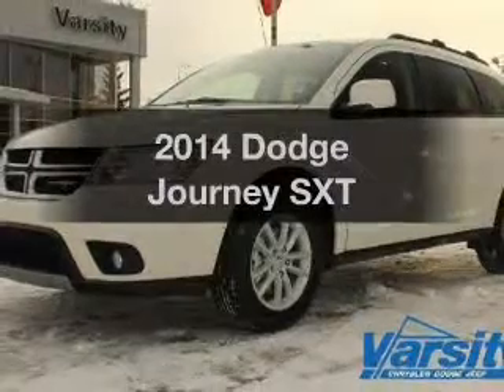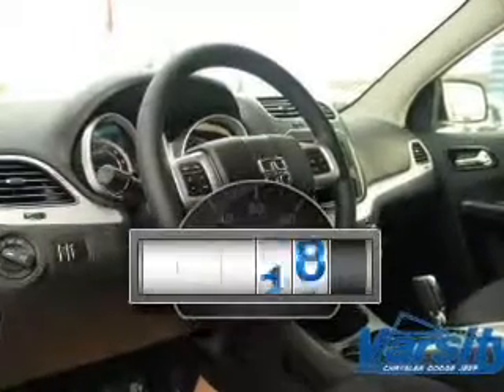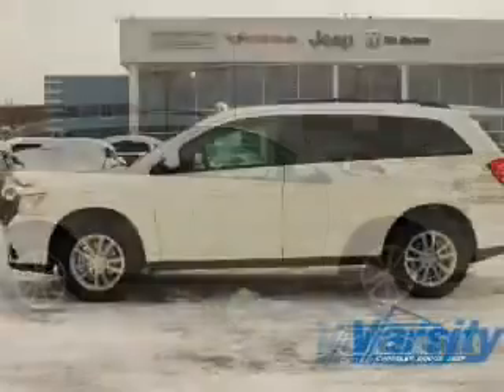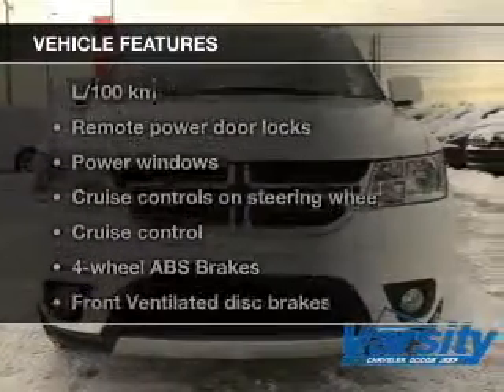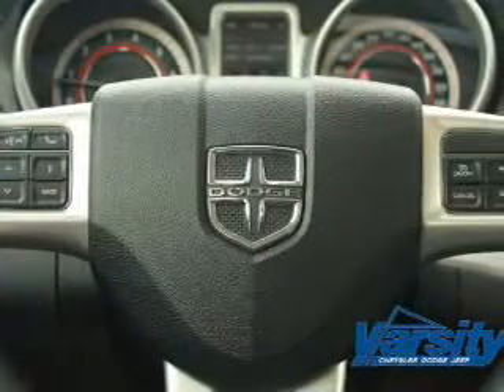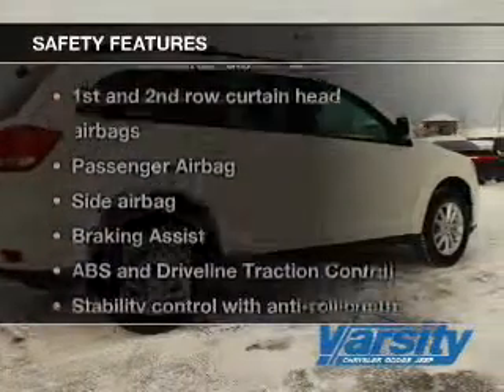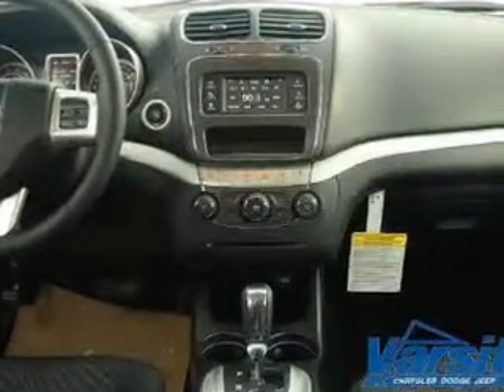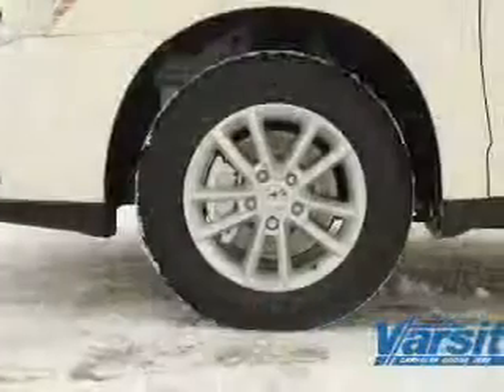2014 Dodge Journey - Calgary AB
Phone:
Year: 2014
Make: Dodge
Model: Journey
Trim: SXT
Engine: 3.6 liter 6 cylinder 24 valve
Transmission: 4-Speed Automatic
Color: White
Mileage: 343
Address:
665 Goddard Ave NE